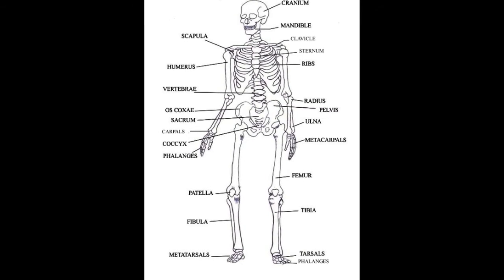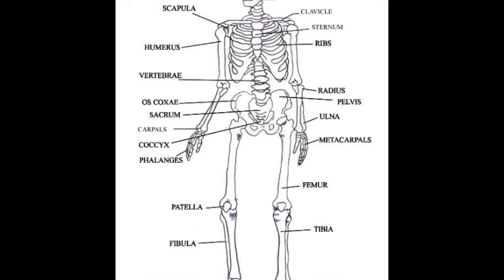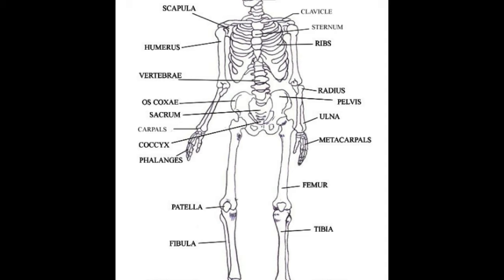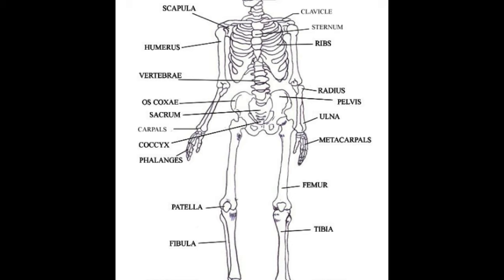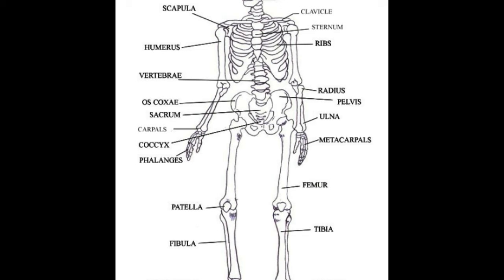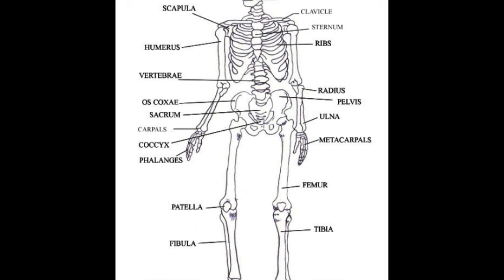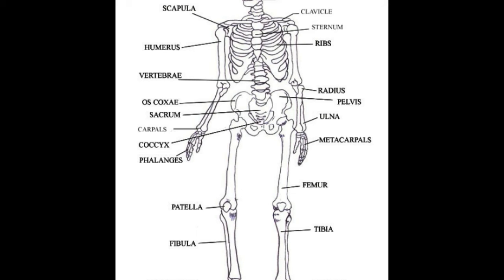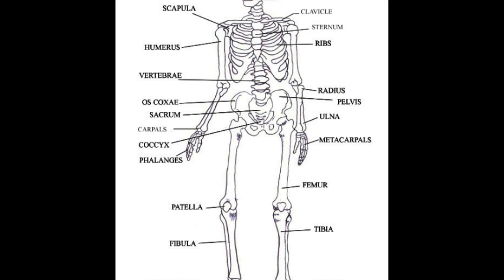Skeleton Diagram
The information provided on "Medical Symptoms TV" is for general informational and educational purposes only. While we strive to ensure that the content is accurate and up-to-date, it is not intended to replace professional medical advice, diagnosis, or treatment. Always seek the advice of your physician or qualified healthcare provider with any questions you may have regarding a medical condition.

Never disregard professional medical advice or delay in seeking it because of something you have seen or heard on this channel. If you think you may have a medical emergency, call your doctor or emergency services immediately.

The content on this channel should not be considered a substitute for consulting with healthcare professionals. We make no representations or warranties of any kind, express or implied, about the completeness, accuracy, reliability, suitability, or availability of the information contained on this channel for any purpose. Any reliance you place on such information is strictly at your own risk.

The creators and owners of "Medical Symptoms TV" are not responsible for any diagnosis, treatment, or decision made by viewers based on the content of the videos. Furthermore, any mention of specific products or services is not an endorsement or recommendation by "Medical Symptoms TV" unless explicitly stated.

By using this channel, you agree to the above terms and acknowledge that "Medical Symptoms TV" and its creators are not liable for any outcome arising from the use or misuse of the information presented. Skeleton Diagram